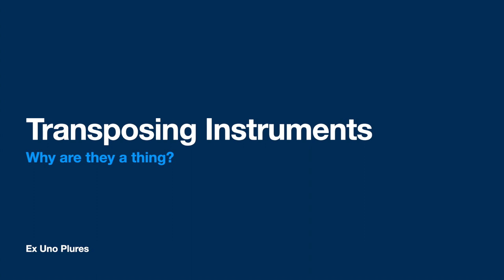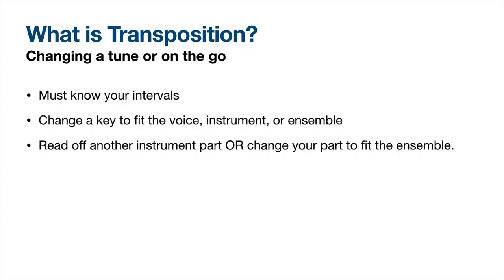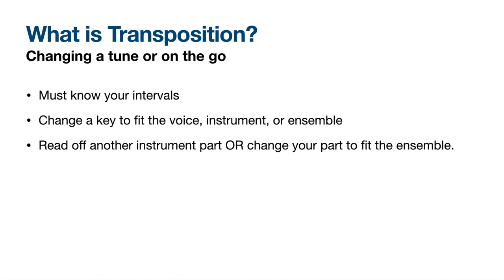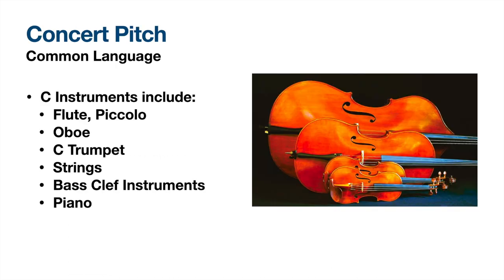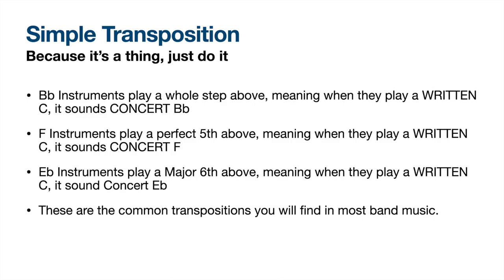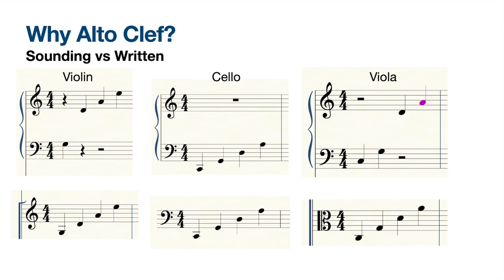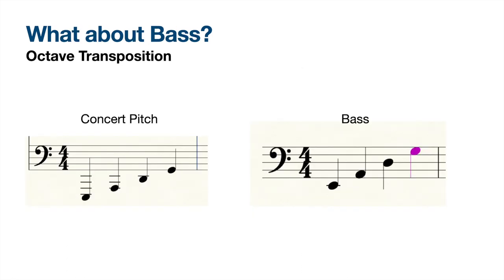Transposing Instruments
Transposition can be a confusing concept.  For transposing instrument players, your written pitch is different from the concert pitch. We just get used to it.  In this video, I explain why this is so.
Simple Transpositions
Bb - M2
F - P5
Eb - M6
There are different transposing instruments I don't go into here, but no one has the time or interest to explain the intricacies of A Clarinet, Db Piccolo or E Natural horn.
If you found this useful or enlightening, please give me a call for saxophone, theory, or composition lessons.